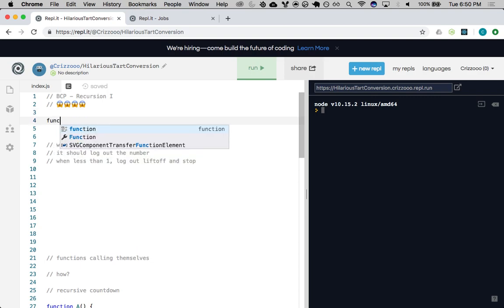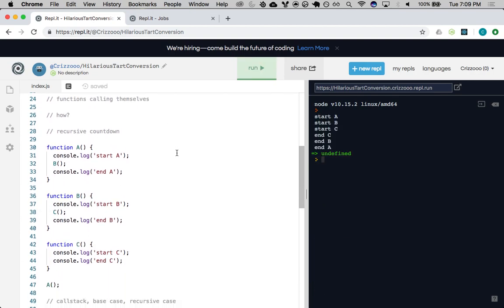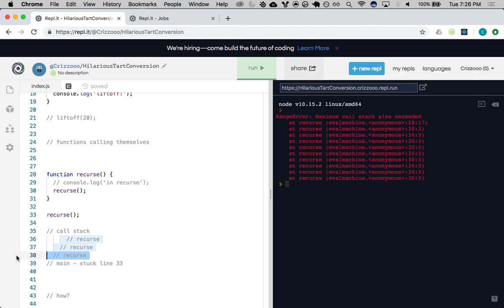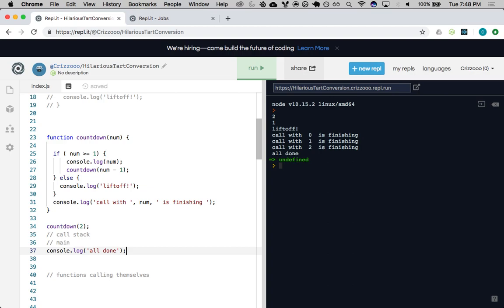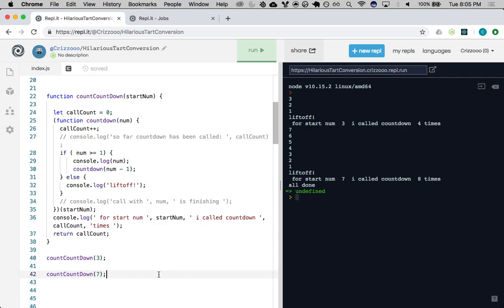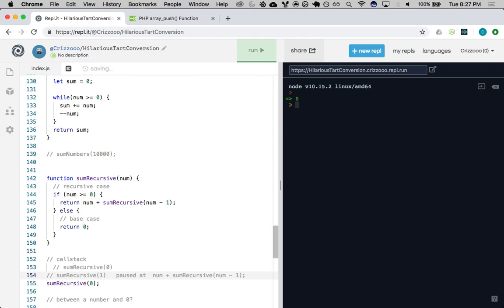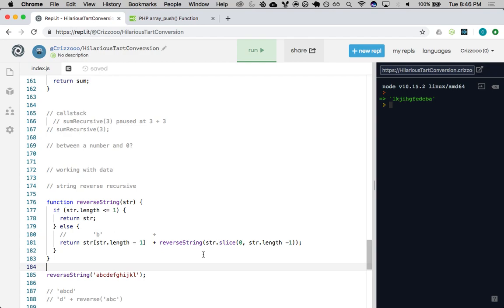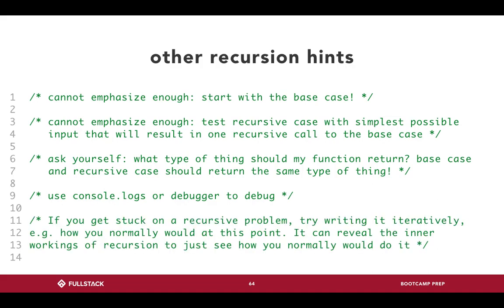1903 Recursion I